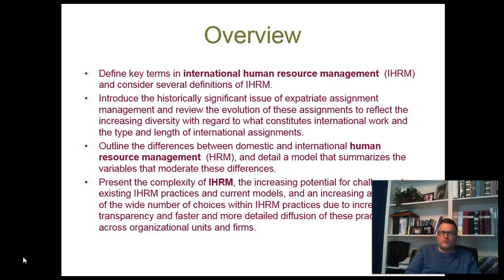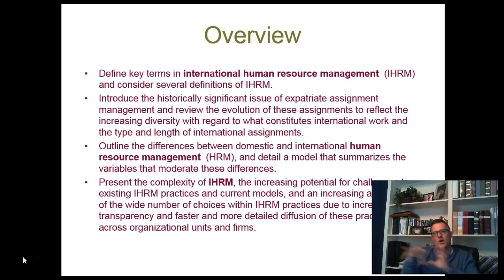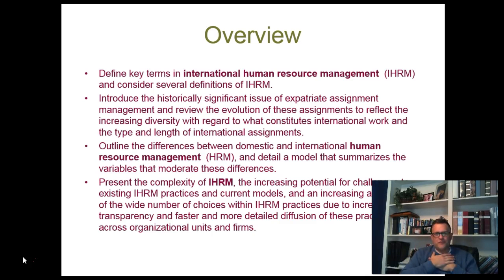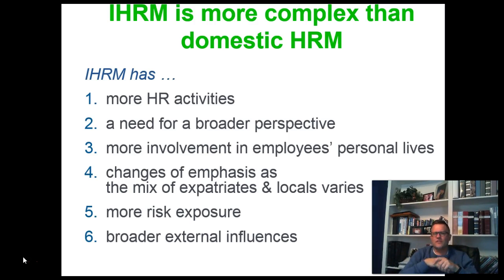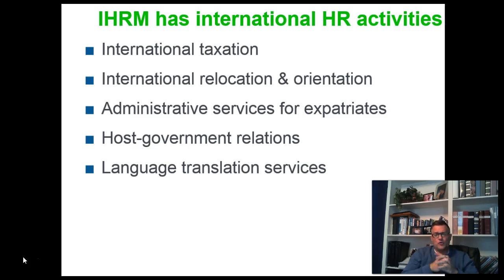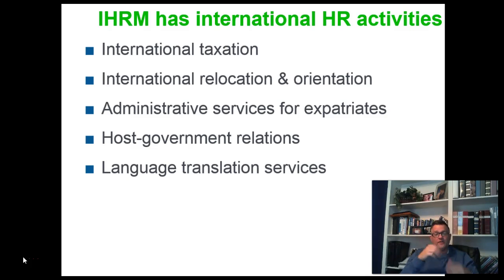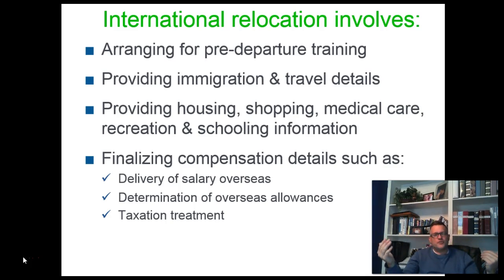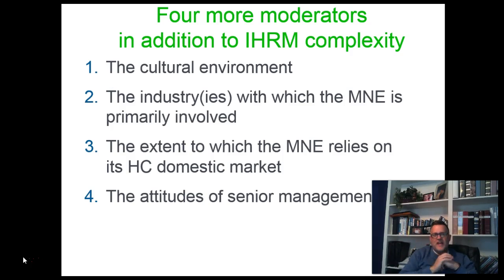IHRM versus HRM